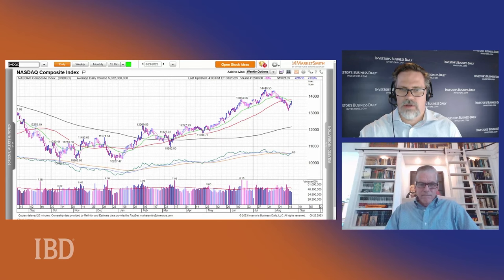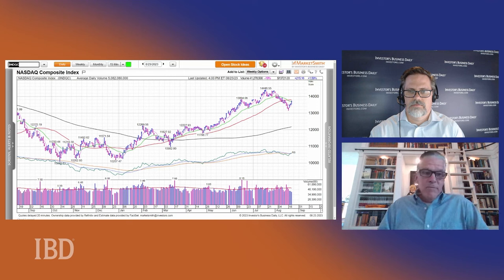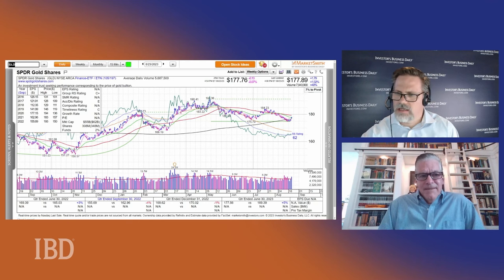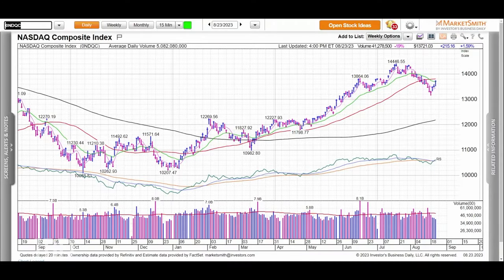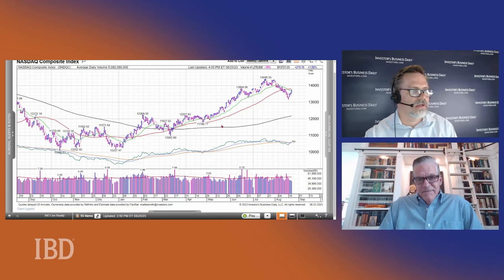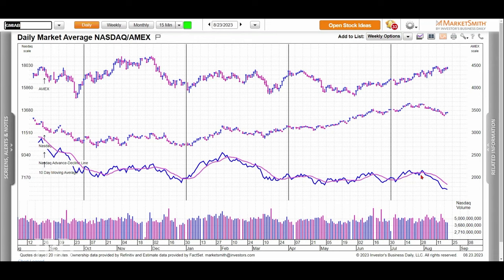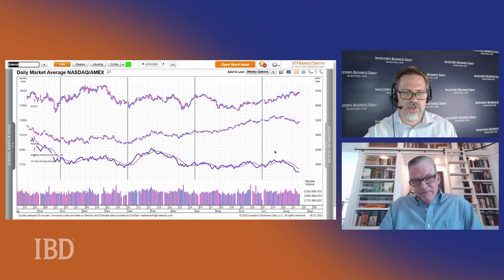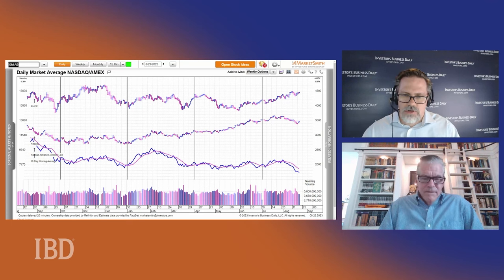Thomas Carr 3 Keys To Momentum Trading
Dr Carr, aka "Dr Stoxx" speaks with the team at Investors Business Daily on the topic of trading momentum stocks.  He lays out the 3 things a momo stock must have in order to be a "buy".